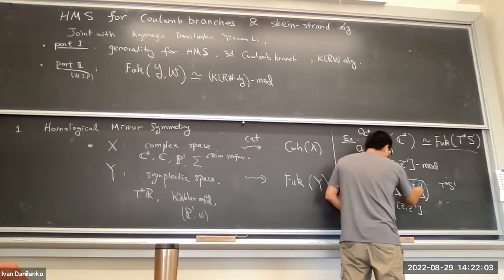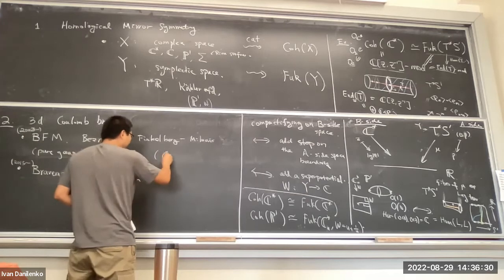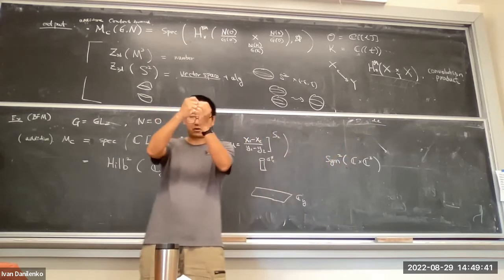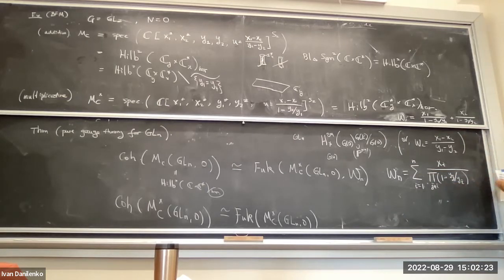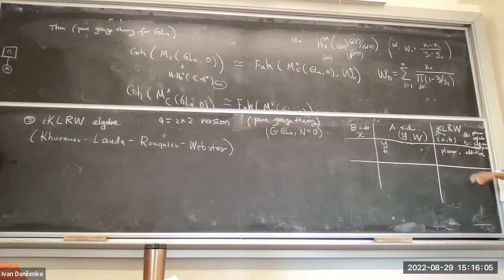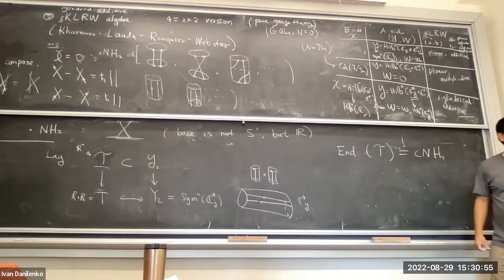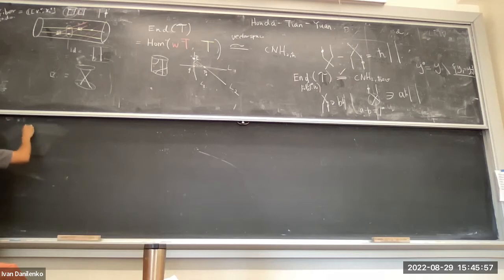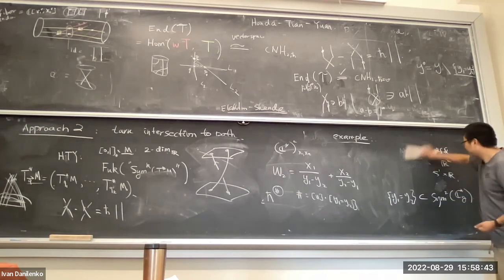Peng Zhou. Homological Mirror Symmetry for 3d Coulomb branches and Skein-Strand diagram.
Informal String-Math Seminar, UC Berkeley, Aug 29, 2022.

Peng Zhou (UC Berkeley).
Homological Mirror Symmetry for 3d Coulomb branches and Skein-Strand diagram.

Abstract:
This talk is a report of work in progress with Mina Aganagic, Yixuan Li and Ivan Danilenko. The B-side is the (resolved) additive Coulomb branch X, and A-side is the (deformed) multiplicative Coulomb branch Y with a superpotential W, and HMS says Coh(X) = Fuk(Y,W) where the RHS is the wrapped Fukaya category. Webster has shown Coh(X) is equivalent to the category of A_{G,N}-mod, where A_{G,N} is the cKLRW algebra. We will show that Fuk(Y,W) is also equivalent to A_{G,N}-mod.  As a first step, we consider the gauge group G = GL(k) and representation N = (C^k)^n, where we use Honda-Tian-Yuan's technique to turn endomorphism algebra of Lagrangian to certain subquotient of skeins on S^1 x S^1 x [0,1].